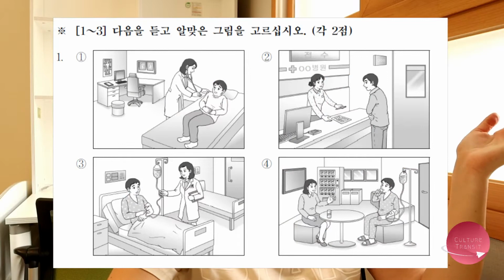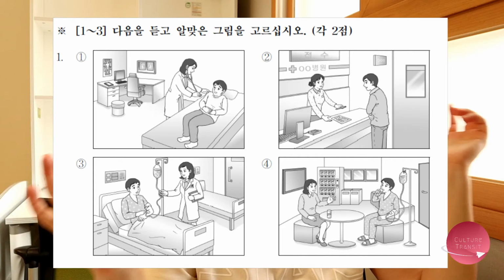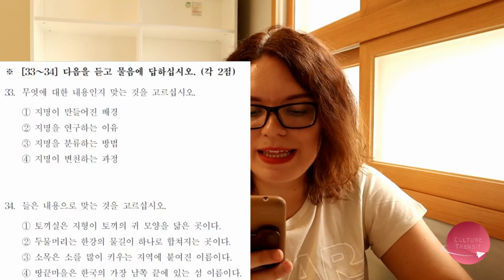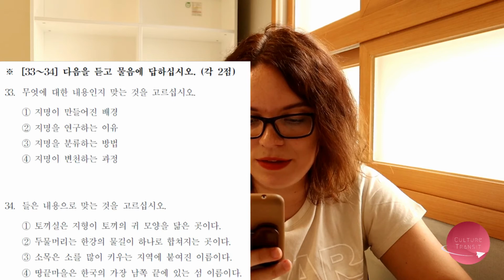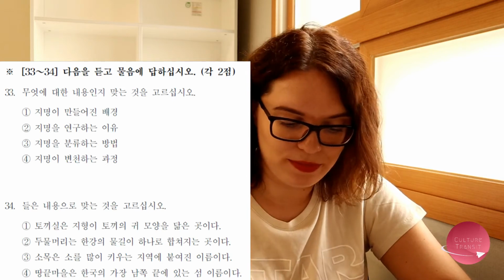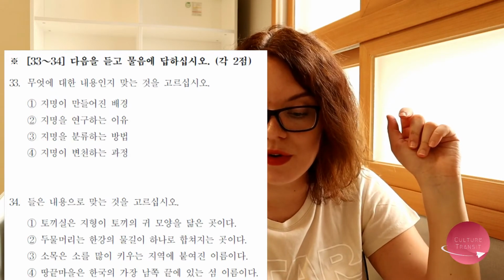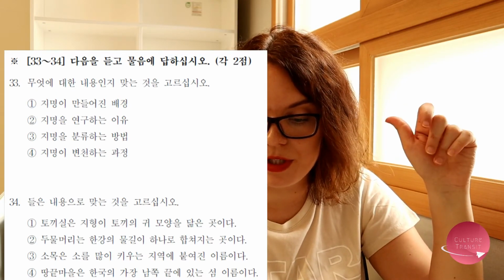TOPIK Listening Explained tips and tricks to nail TOPIK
Hi Guys!

Sorry for the late post (as always). As I promissed I prepared a video about the tips and tricks I learned during my TOPIK studies. By the way as the August TOPIK got cancelled again, I still have no TOPIK certificate, but let's hope for the January one. :)
Also I might make a dorm tour with some story telling as I finally moved to Seoul and will start the semester as a PhD student at Korea University soon. Yaay.

As mentioned in the video, here are the links:
1. Previous TOPIK Tests: